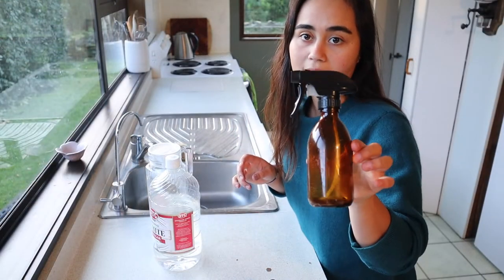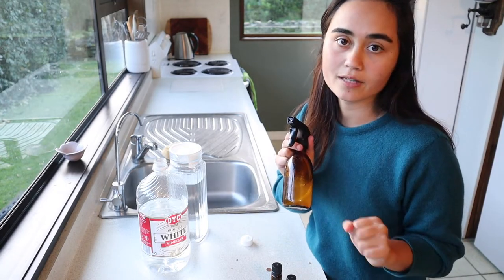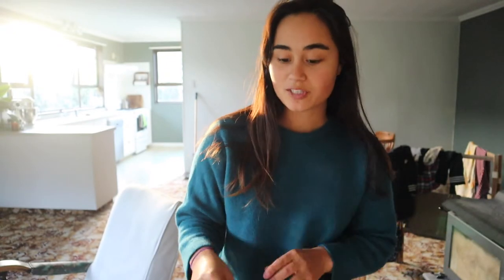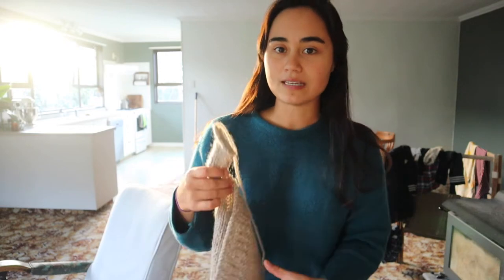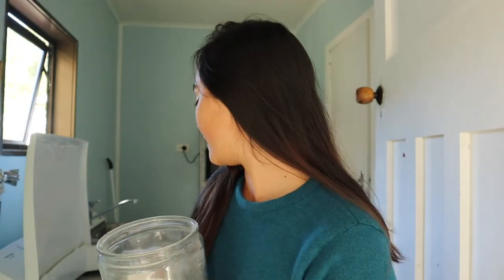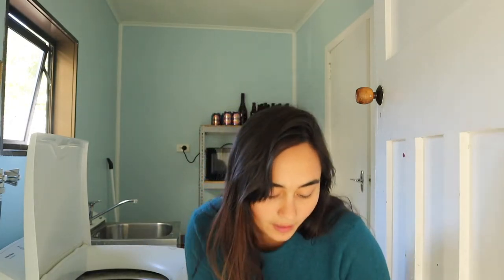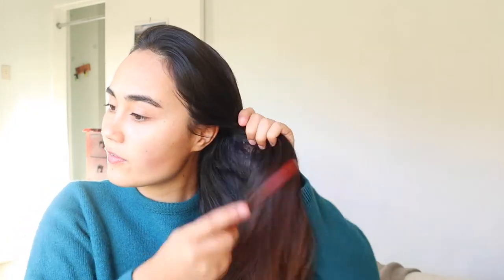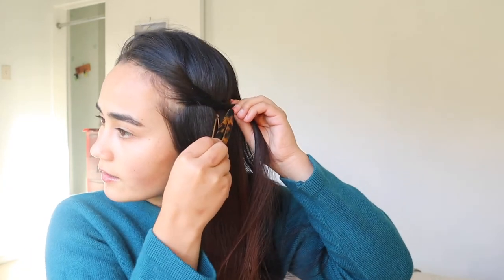Homemaker Morning Routine | Slow & Simple Living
Join me on a slow and simple morning as a full-time homemaker!